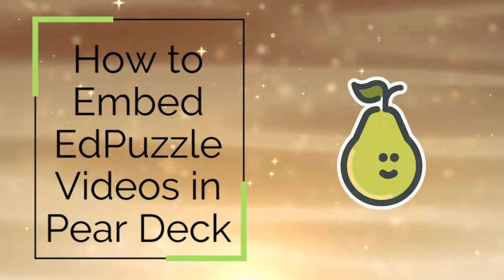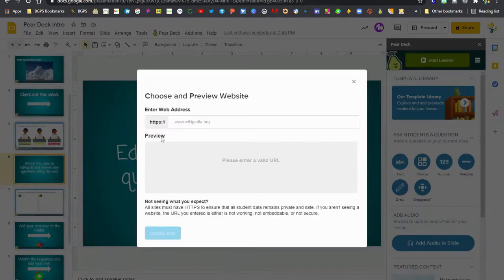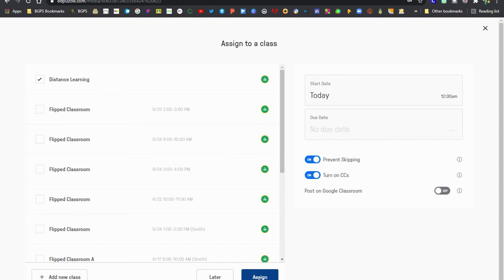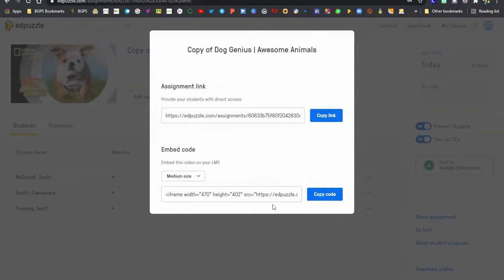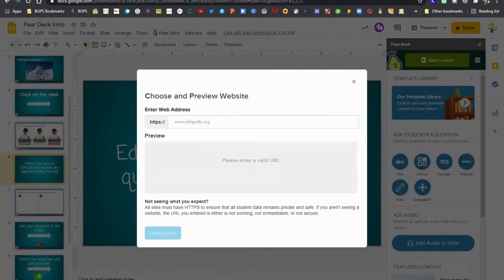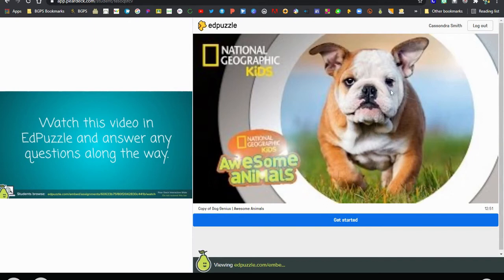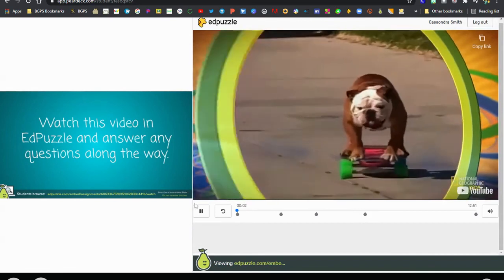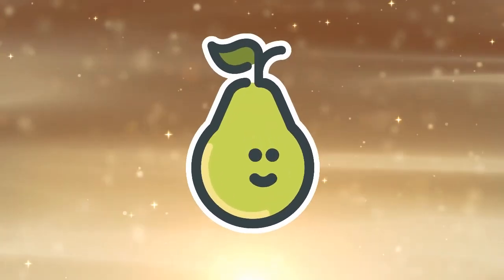How to Embed EdPuzzle Videos in Pear Deck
In this video we walk through how to embed EdPuzzle videos in a Pear Deck presentation.